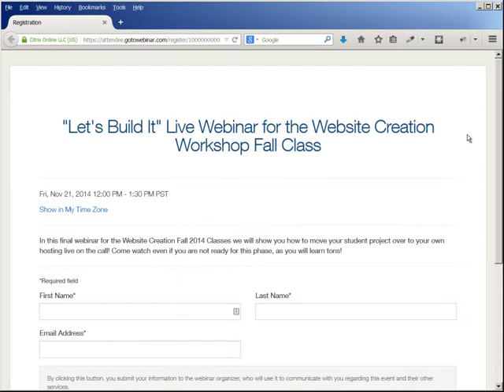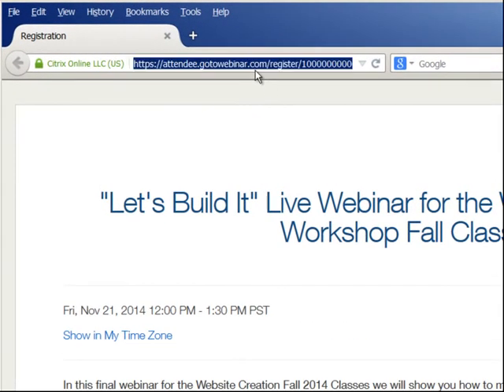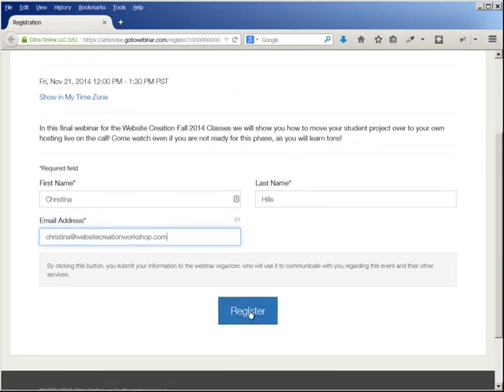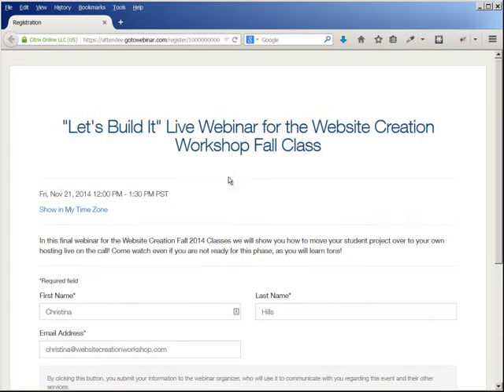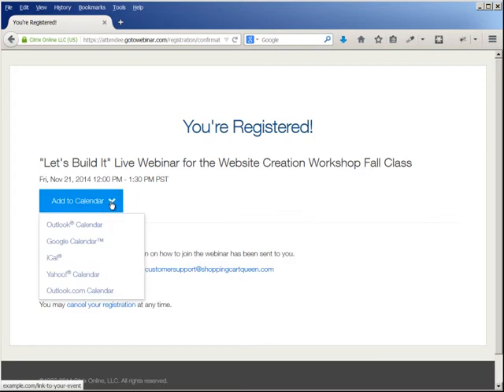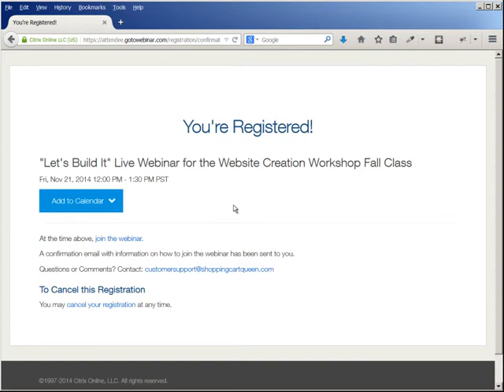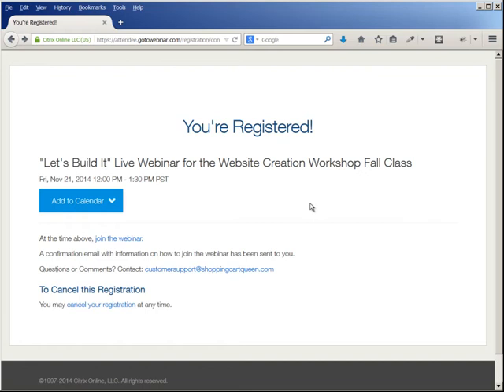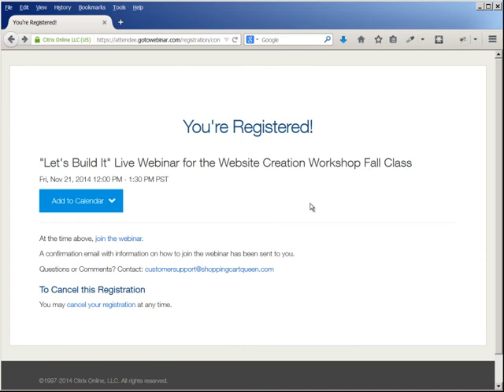How to Get Registered for GotoWebinar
shows you how to get registered for a gotowebinar call